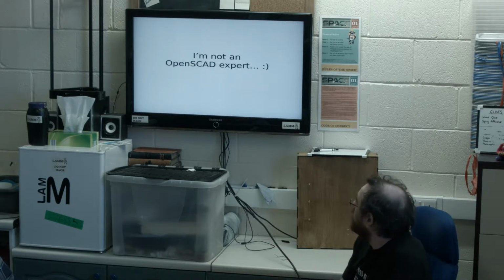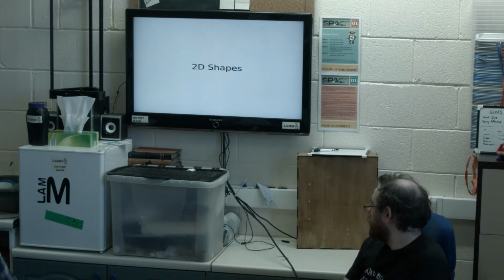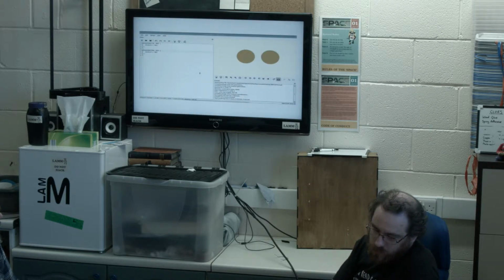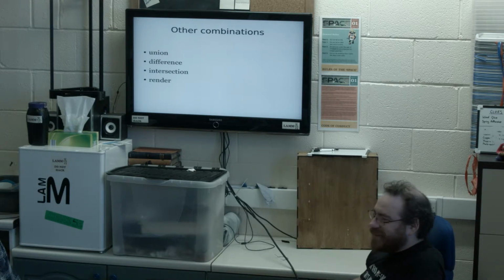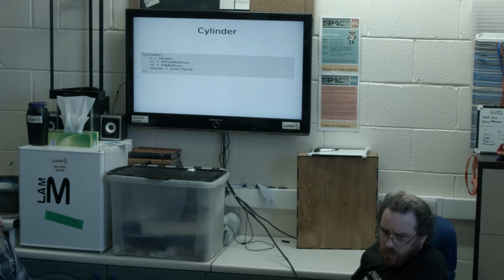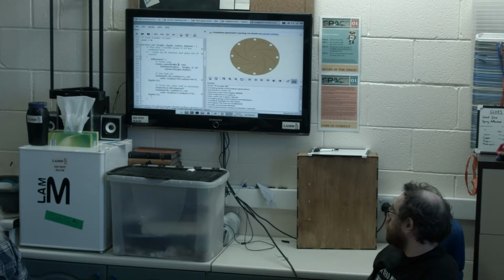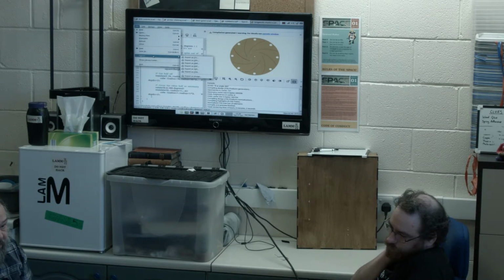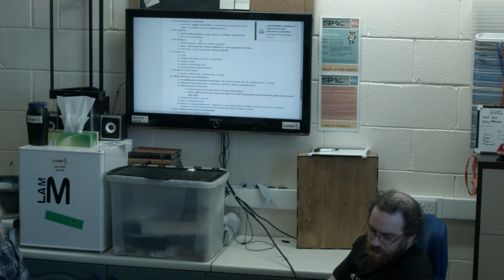3D Design Day - Ian Norton - OpenSCAD